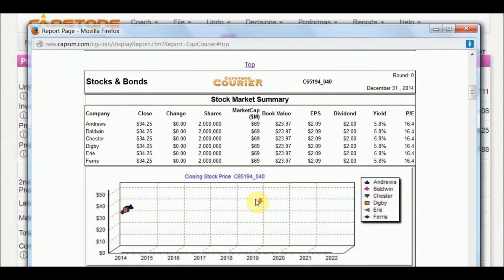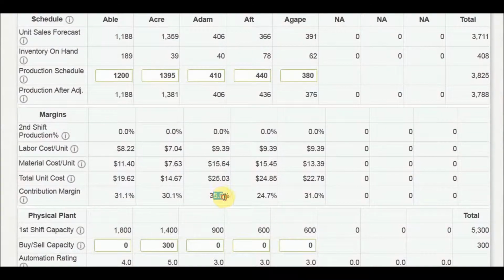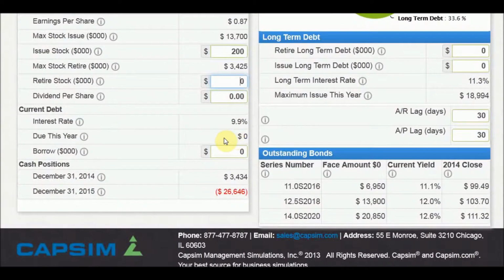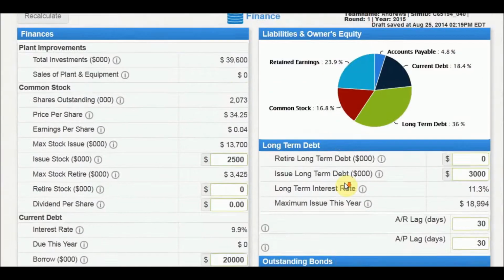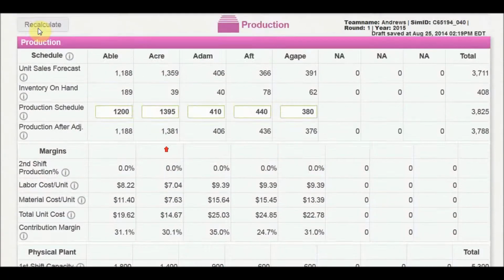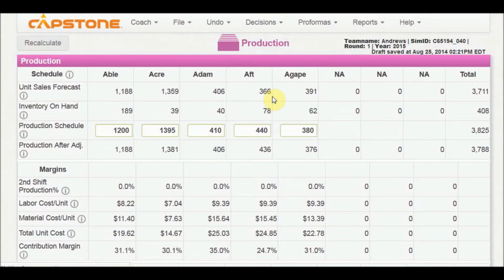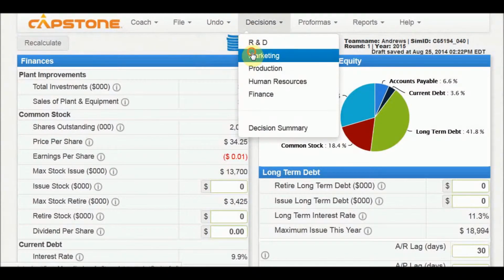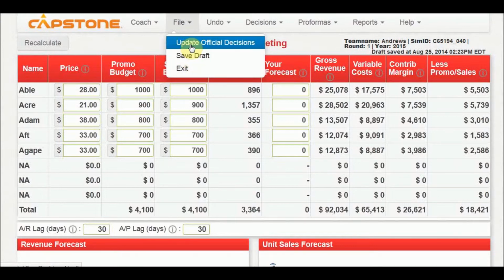Capsim Team How-to Part3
A WGU capstone group capsim intro video. Part 3 of 3.